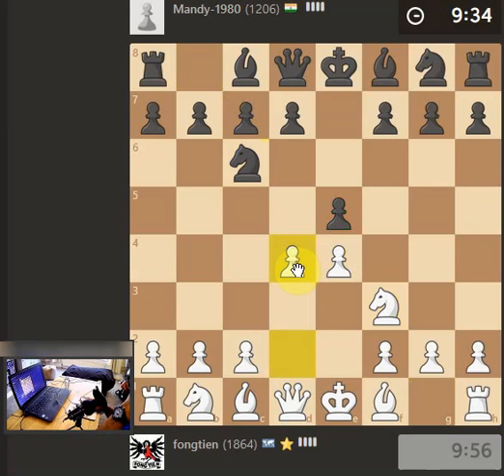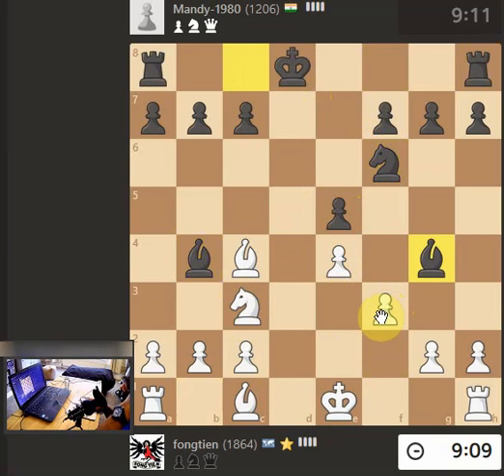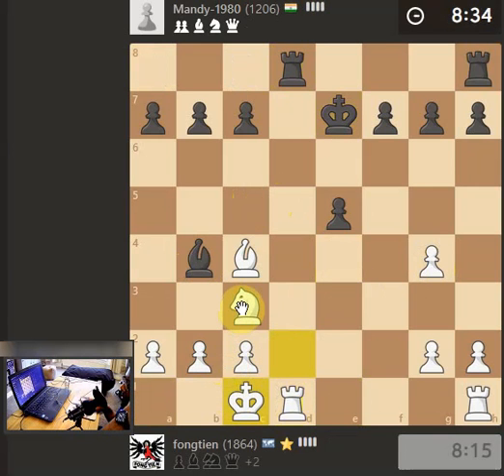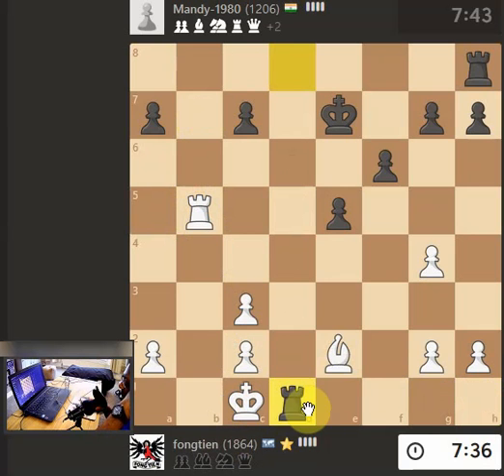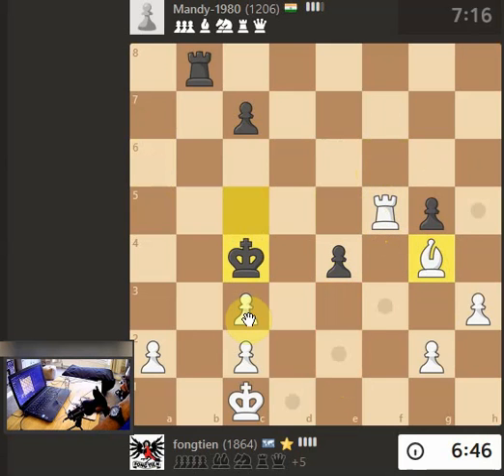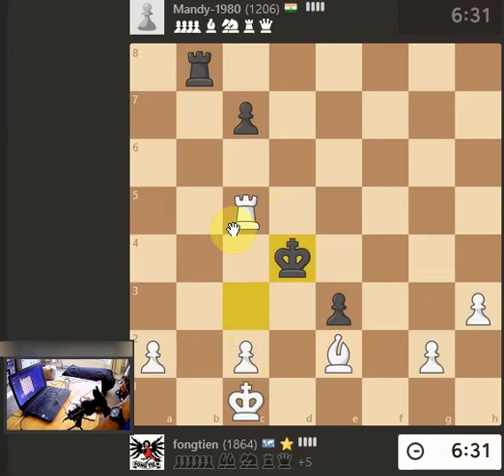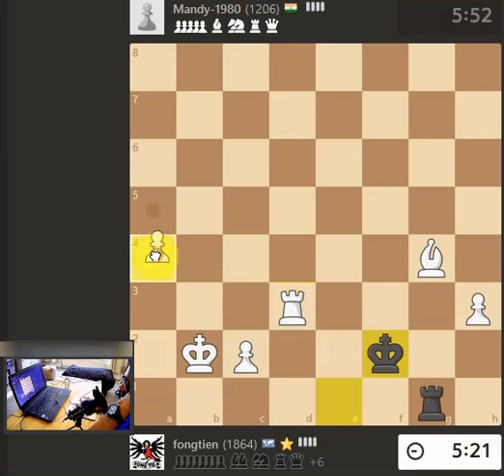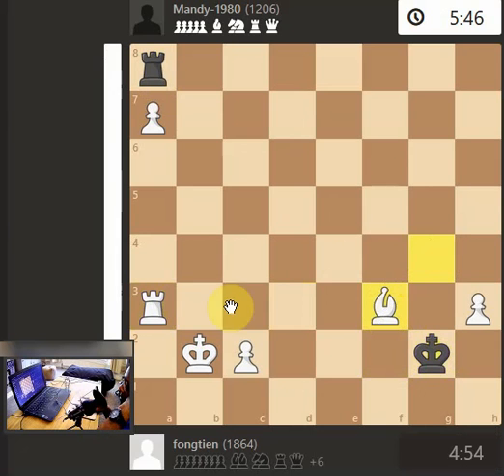ELO: 1263 - Chess Team work makes the Dream work